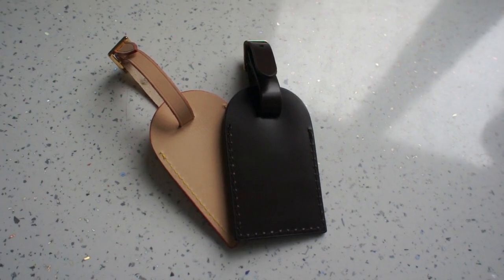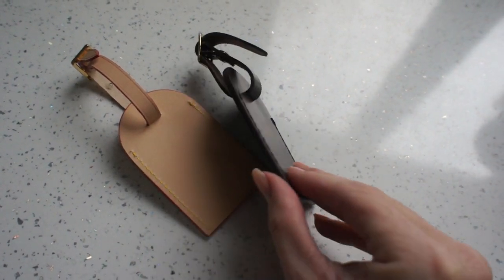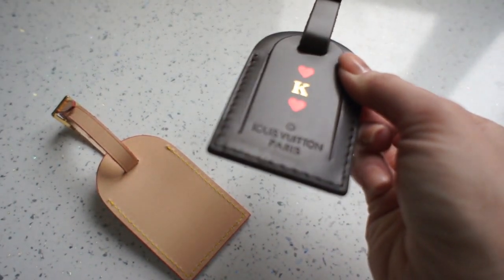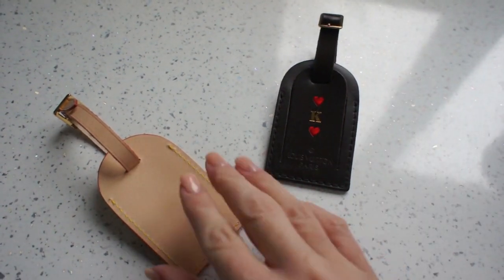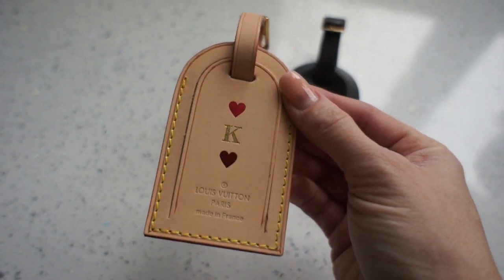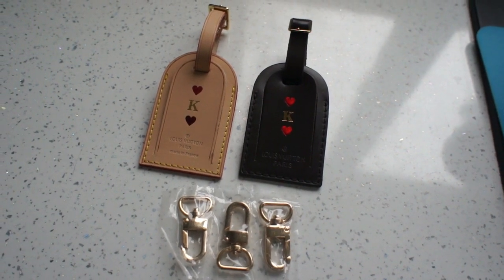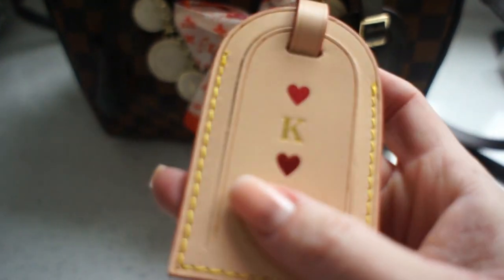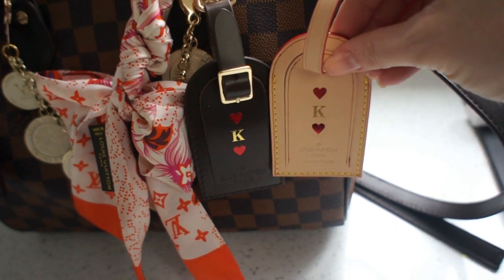LV Luggage Tag Unboxing | bougie on a budget| DHGate Haul| just a mum winging it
Hey,
Enjoy this unboxing of these replica luggage tags from DHGate.